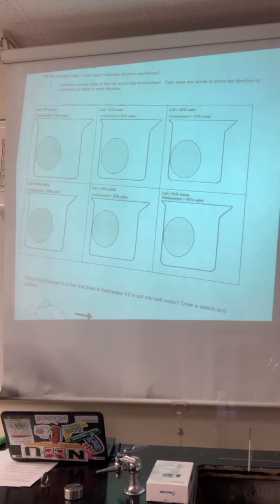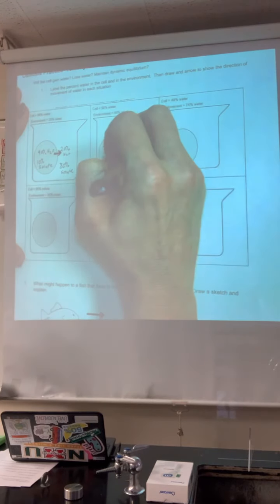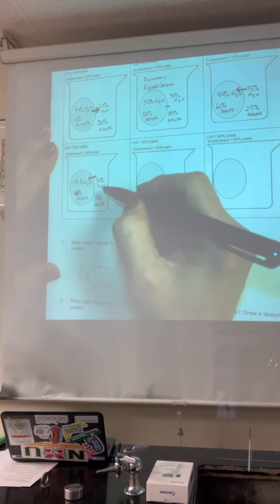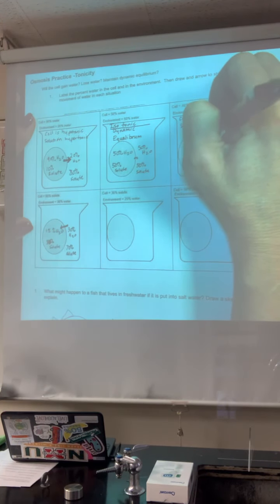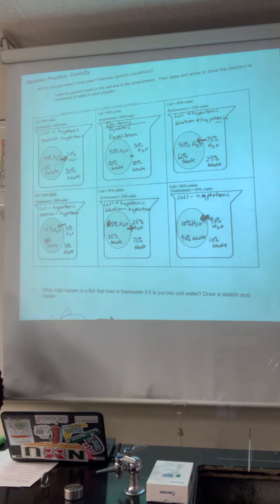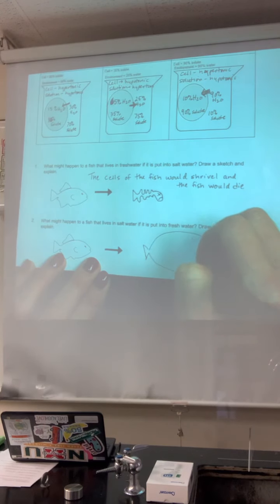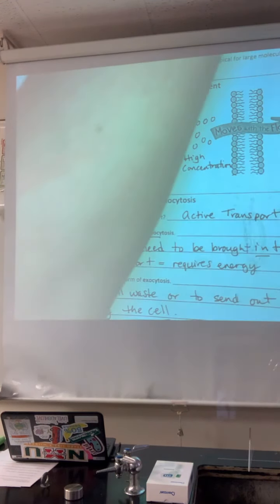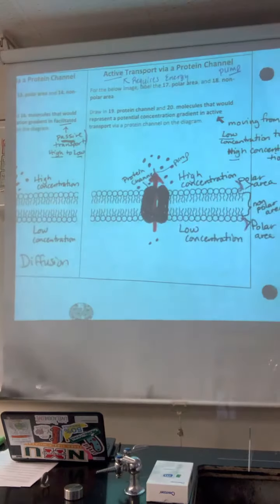11/11/20 Tonicity lesson